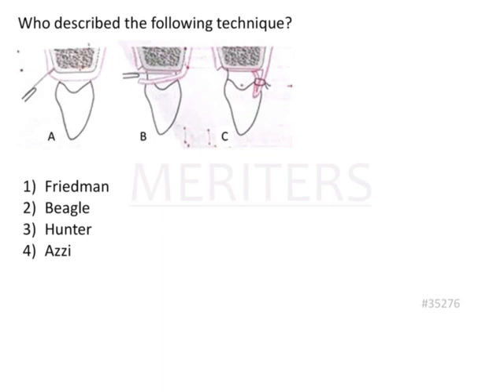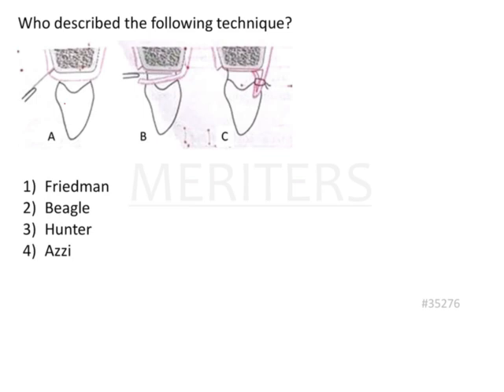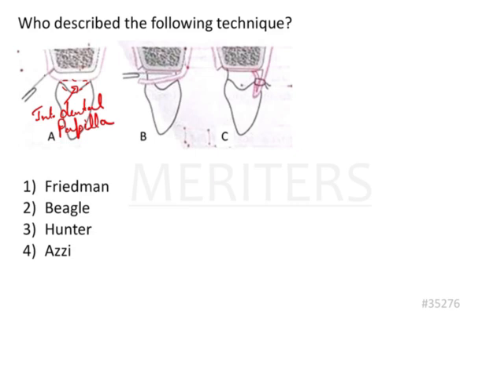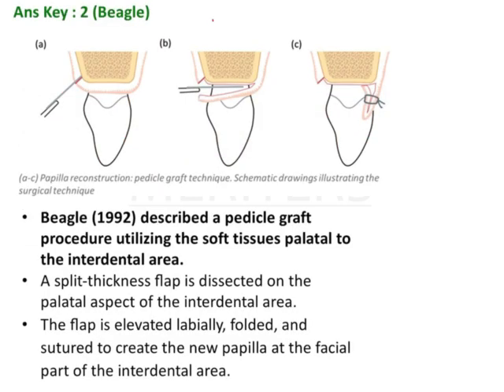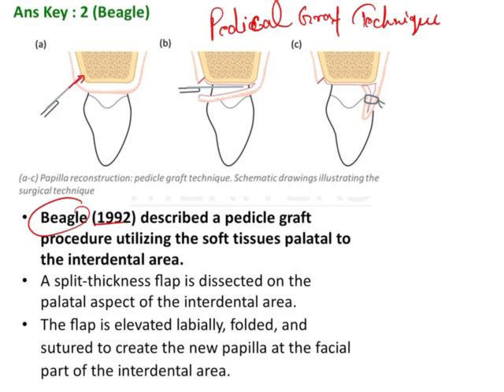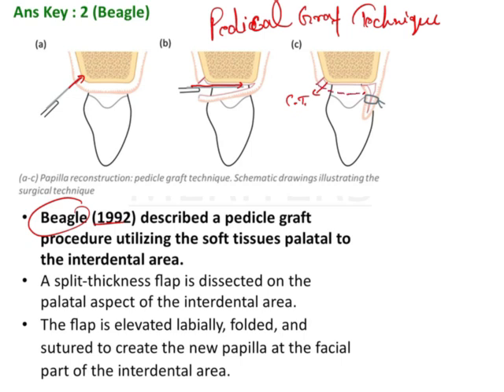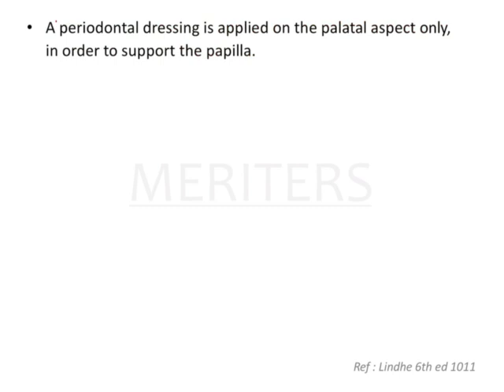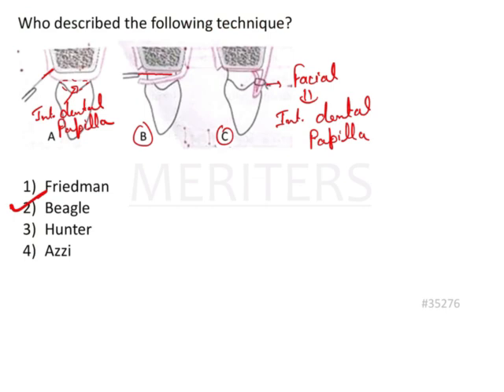NEET MDS | INICET - Periodontology - Implants and Miscellaneous | Explanatory Video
If you have further questions, please post them in the comment section below, and we will answer them.